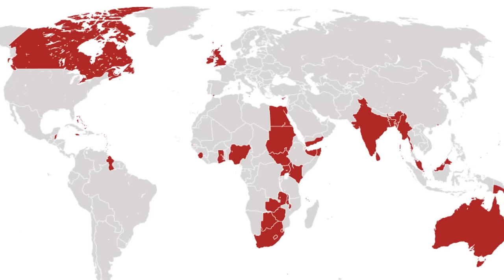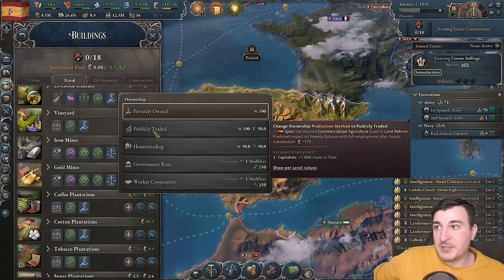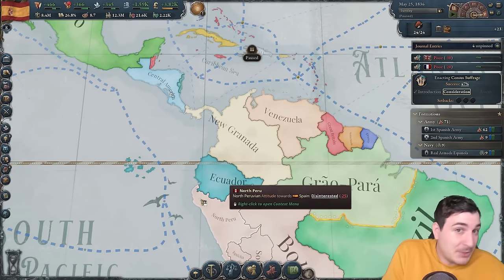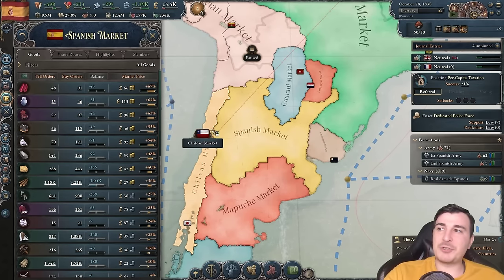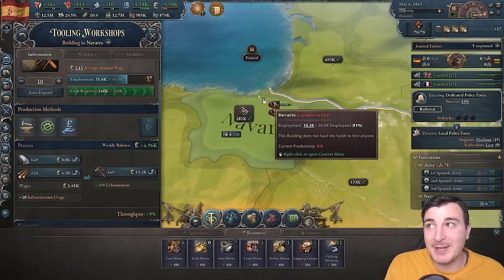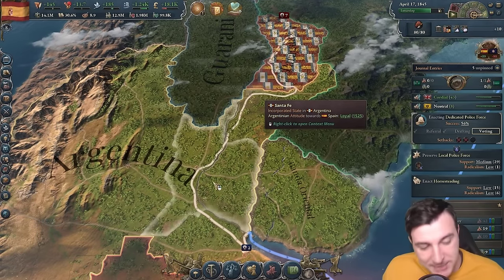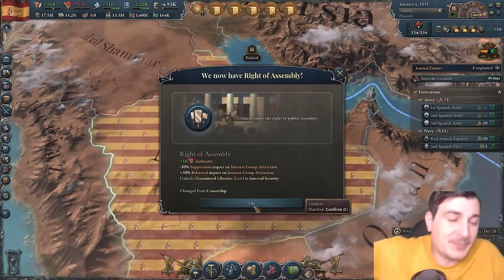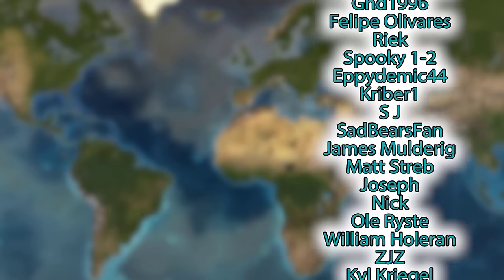Forming The SPANISH EMPIRE in Victoria 3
Victoria 3 Spain has a very easy time restoring its colonial empire and getting its grasp over south america early game

Victoria 3 is a grand strategy games published by Paradox Interactive. This is an unofficial video, not endorsed by Paradox Interactive.